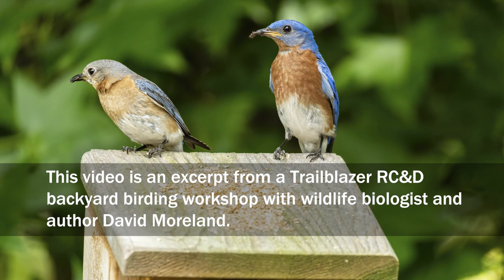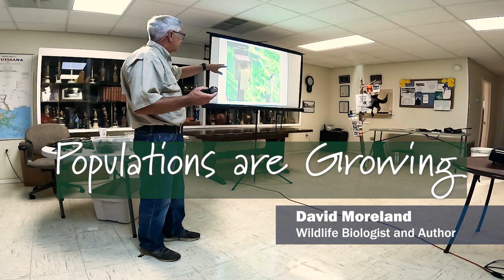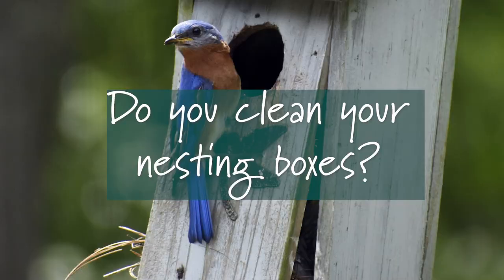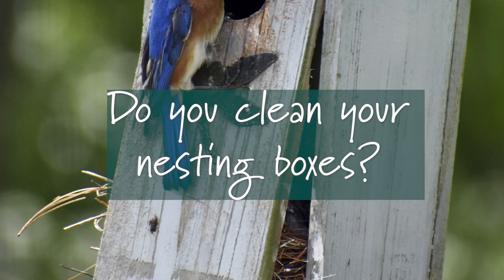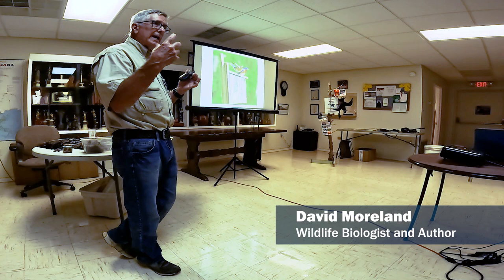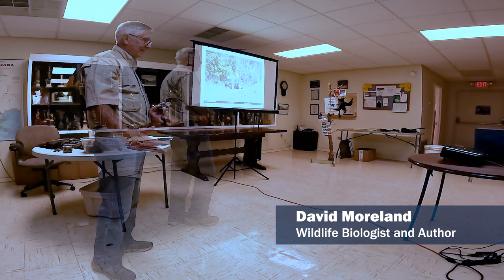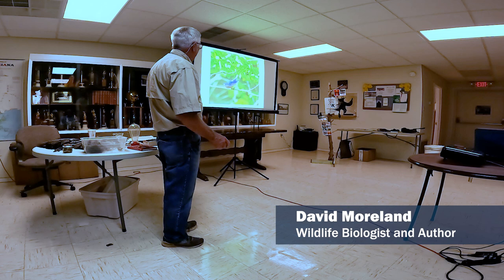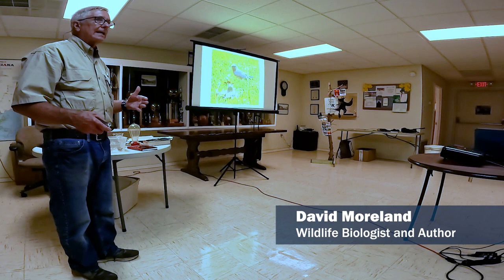Backyard Birding: Eastern Bluebirds with David Moreland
A Backyard Birding workshop was offered by Trailblazer RC&D in May 2022 at the Lincoln Parish Library in Ruston, Louisiana.  Author and wildlife biologist David Moreland shared information on how to attract bluebirds, purple martins, and hummingbirds to backyards, migration patterns and habitat, feeders, and much more.

This is an excerpt from that workshop spotlighting eastern bluebirds.

This presentation was made possible by the support of these partners and sponsors: Energy Transfer; Hunt Forest Products, LLC; Mudd & Holland Consulting Foresters, LLC; Weyerhaeuser; Allstate Land & Timber Co., Inc.; National Wild Turkey Federation; Burnham Construction; Canfor Southern Pine; Louisiana Forestry Association; Lincoln Parish Police Jury; Lincoln Parish Library; Trailblazer RC&D; and USDA Natural Resources Conservation Service.

Trailblazer RC&D is a nonprofit organization that provides leadership, coordination, partnership development, and technical assistance projects to encourage strong communities, sustainable agriculture, and a healthy environment.

Trailblazer RC&D and USDA are equal opportunity providers and employers.